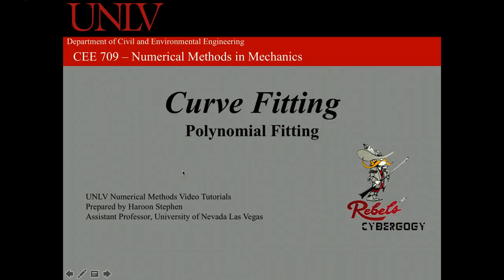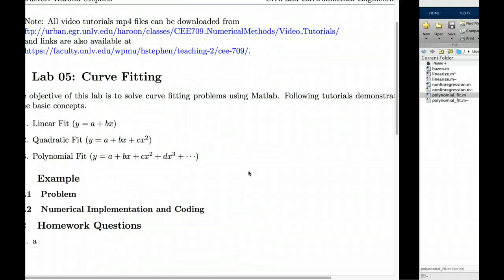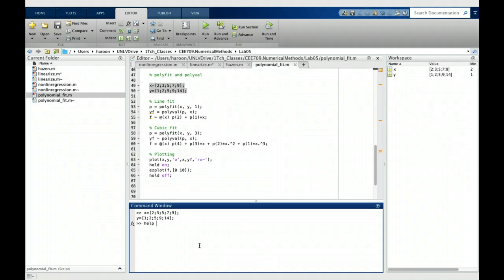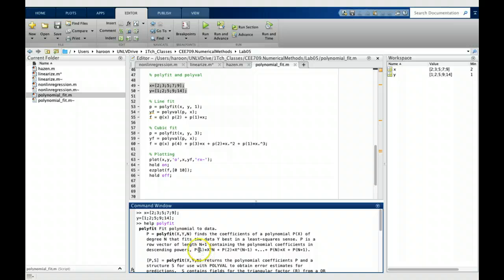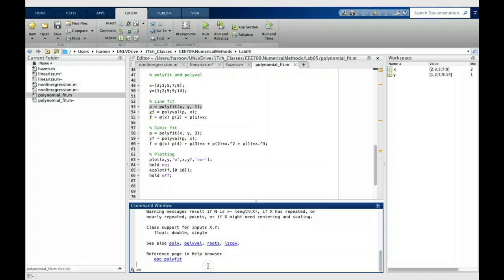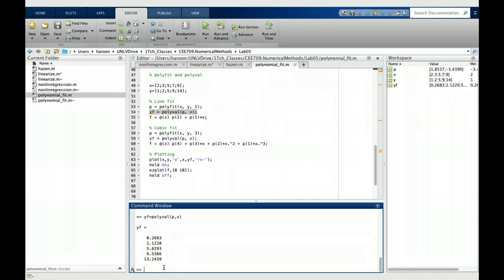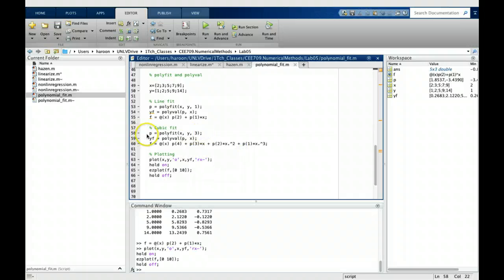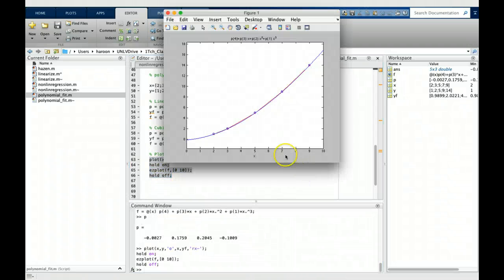Lab05_3: Polynomial Fitting